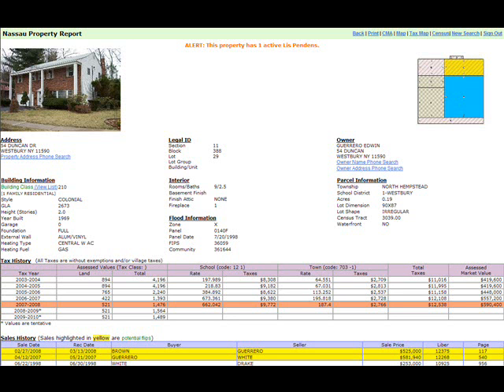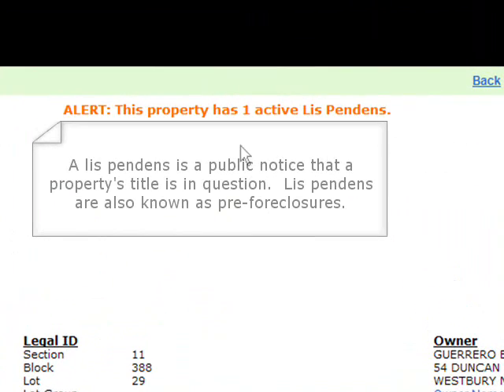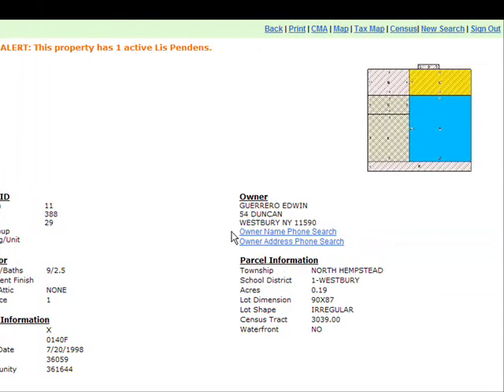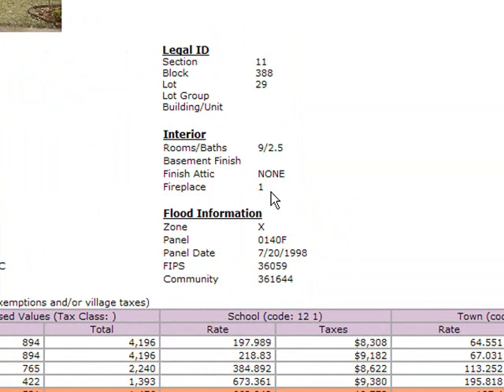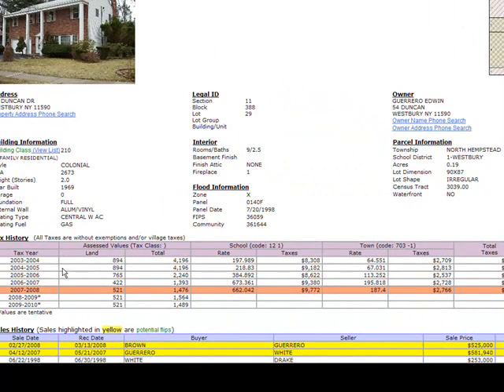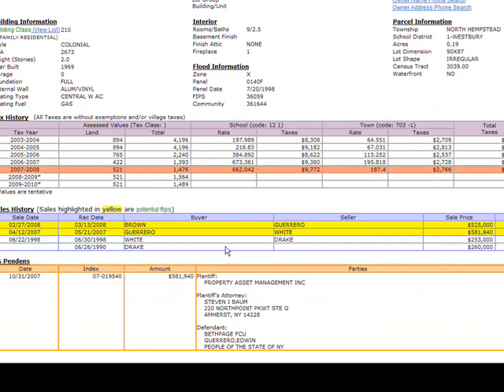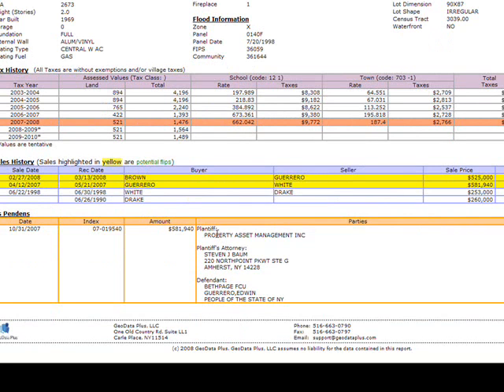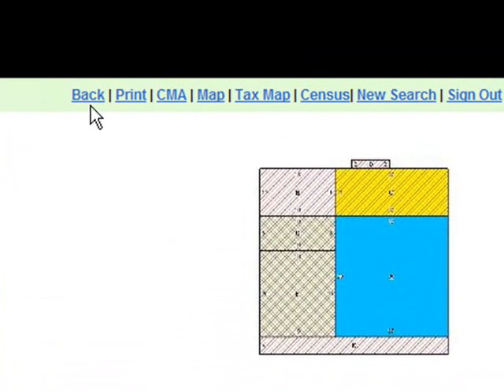GeoData Direct Property Report for Nassau County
This video goes over the details on the Nassau property report, as well as the available options from that screen.